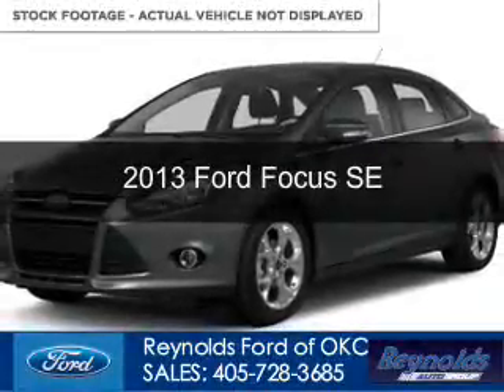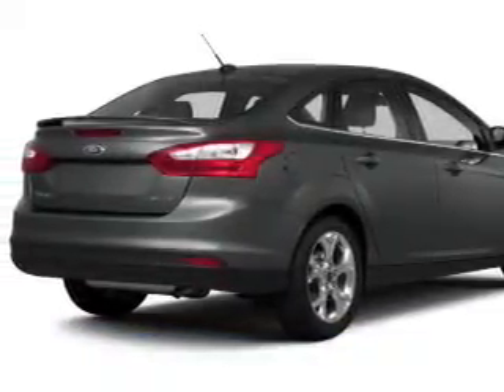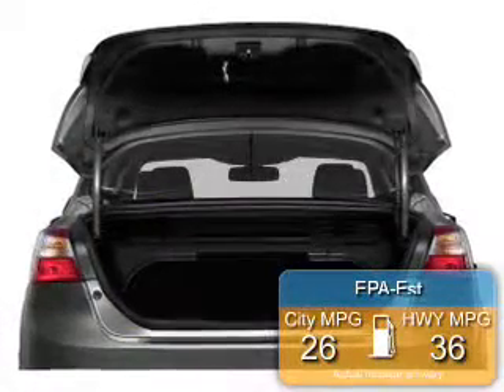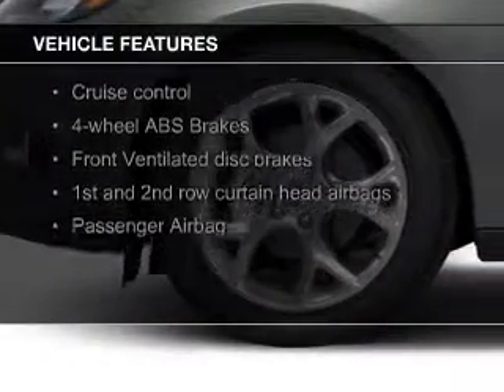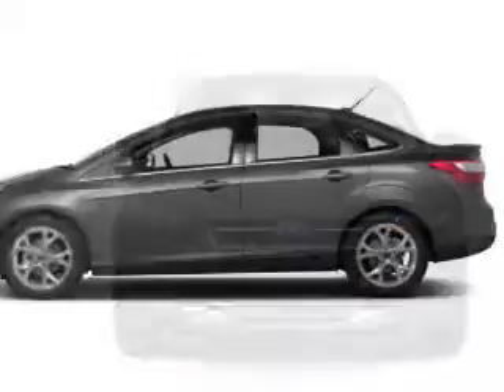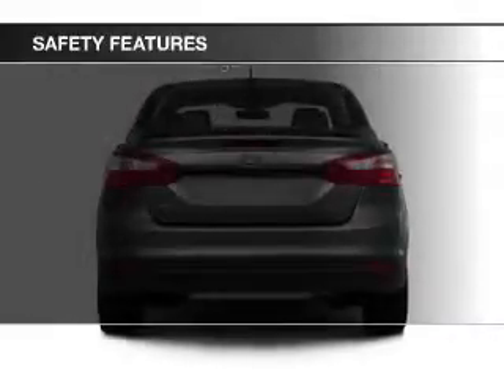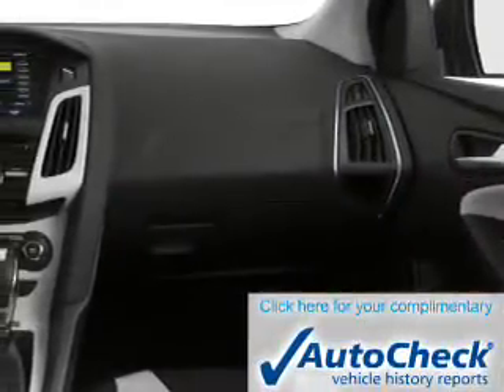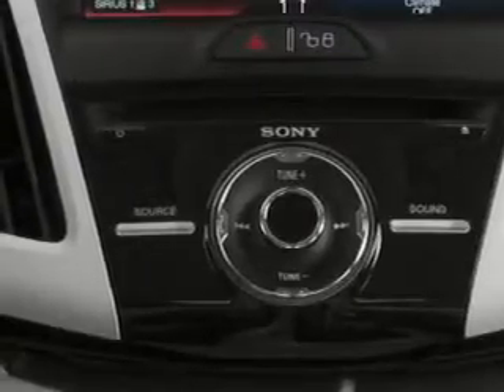2013 Ford Focus - Oklahoma City OK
Phone:
Year: 2013
Make: Ford
Model: Focus
Trim: SE
Engine: 2.0 liter inline 4 cylinder 16 valve
Transmission: 6-Speed Automatic with Auto-Shift
Color: Red
Mileage: 27551
Address:
7320 NW Expressway